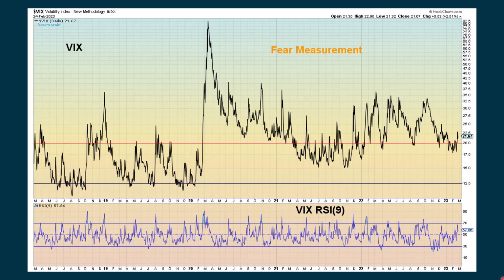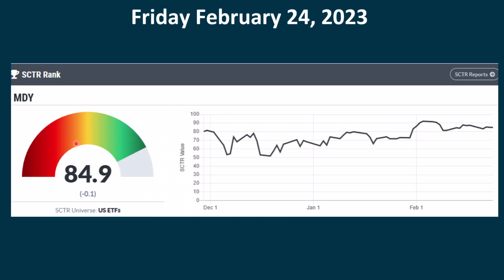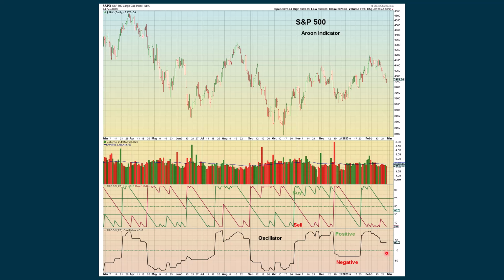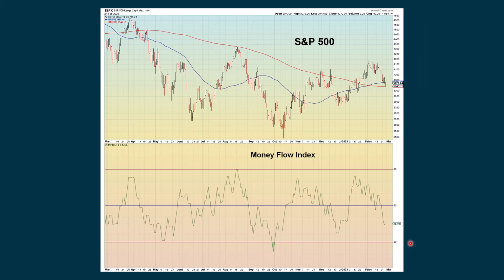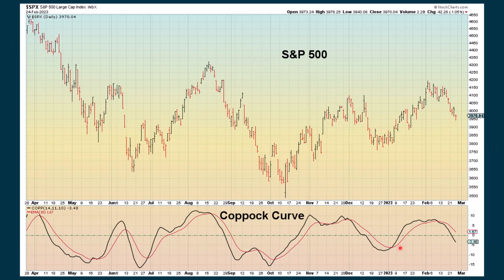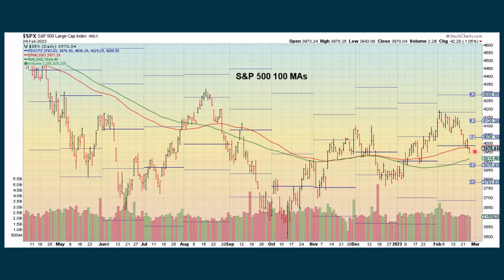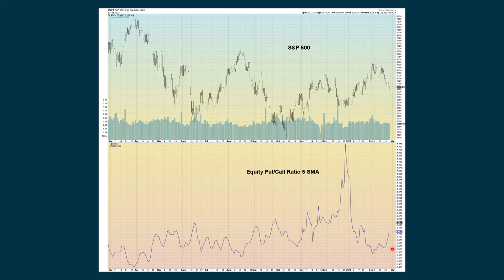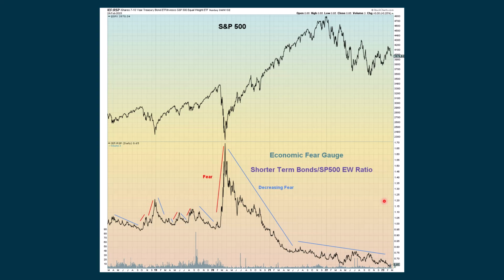Deep Dive Video Update for February 27, 2023